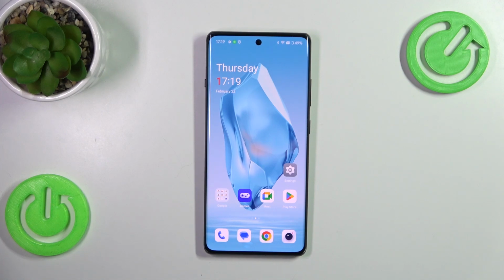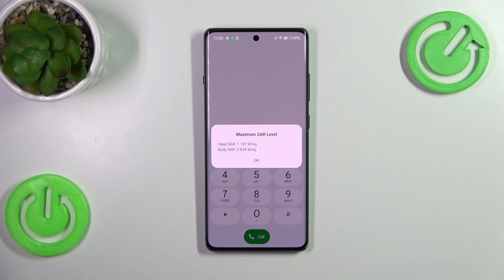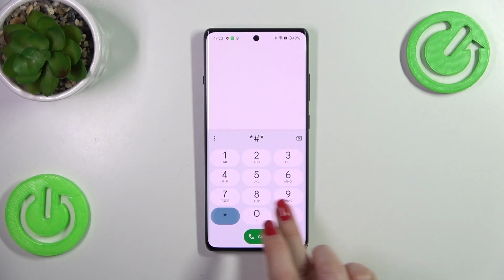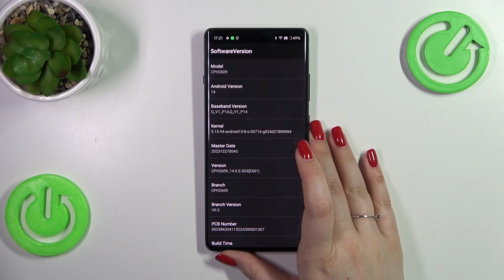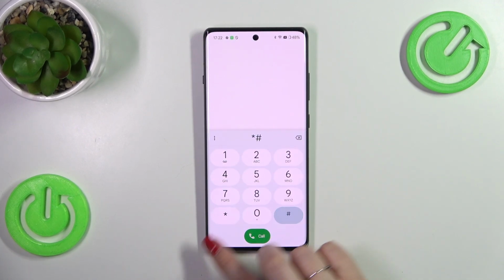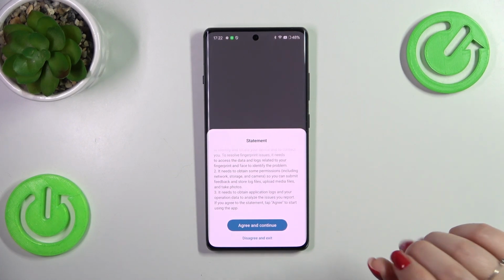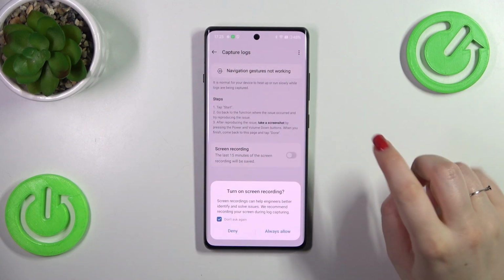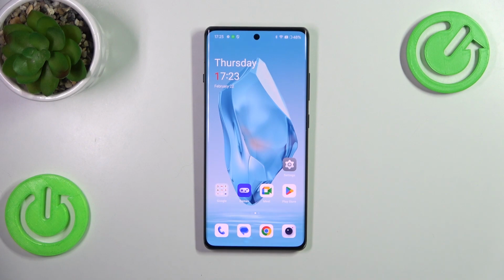OnePlus 12R - All Available Secret Dial Codes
Discover hidden features and functionalities on your OnePlus 12R by dialing secret dial codes! In this video, we'll explore a variety of secret dial codes that can unlock hidden menus, diagnostic tools, and more on your device. From accessing device information to testing hardware components, these codes provide a deeper level of control and insight into your smartphone. Watch now to uncover the secrets hidden within your OnePlus 12R!

How to dial a secret code on the OnePlus 12R? What secret codes are available on the OnePlus 12R? How to access hidden mobile specifications on the OnePlus 12R?